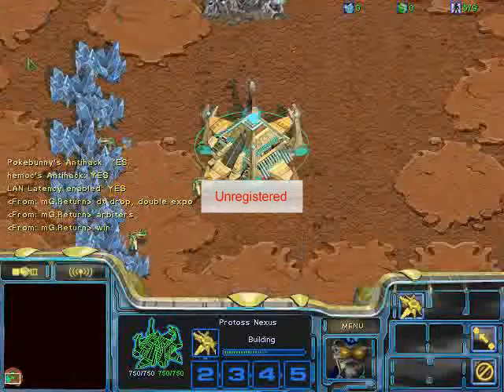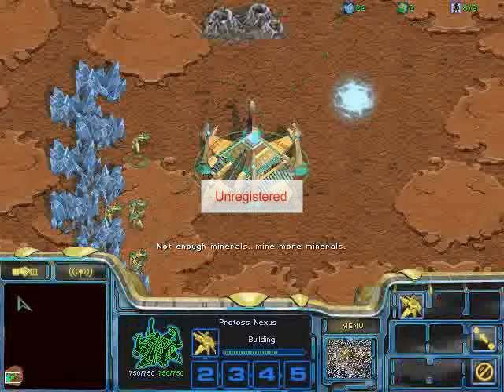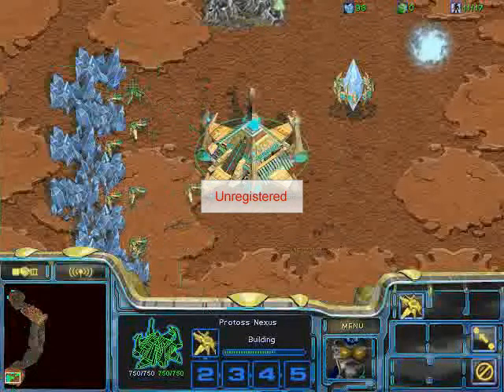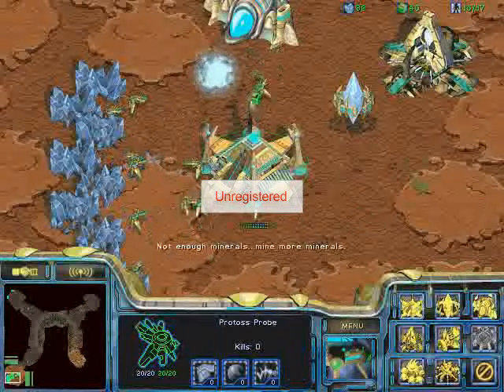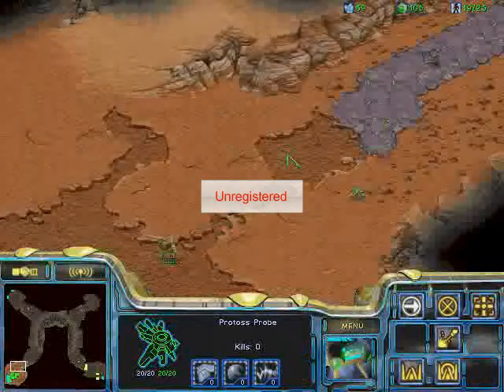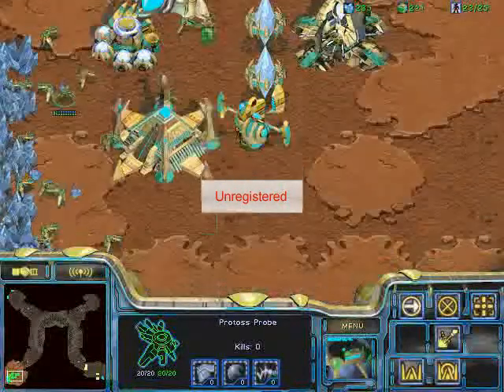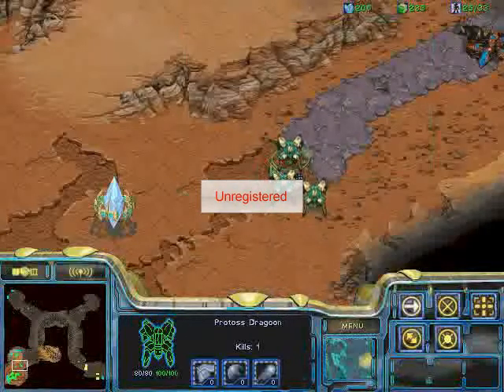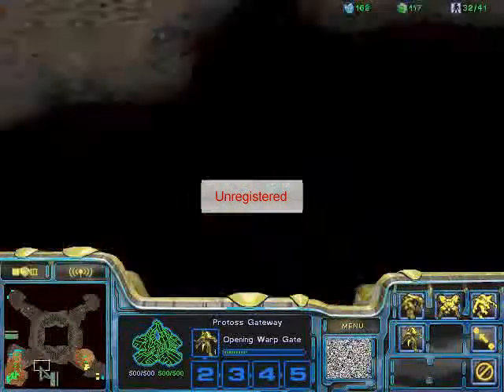1Gate DT Expo FPVOD Game Protoss P1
Pokebunny amazon basin fpvod